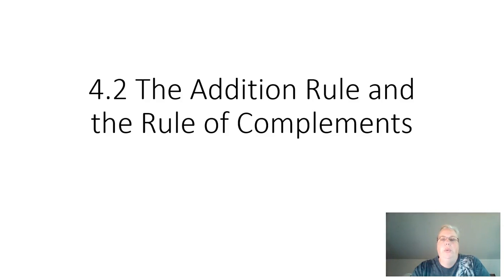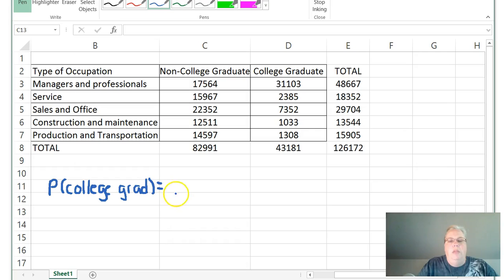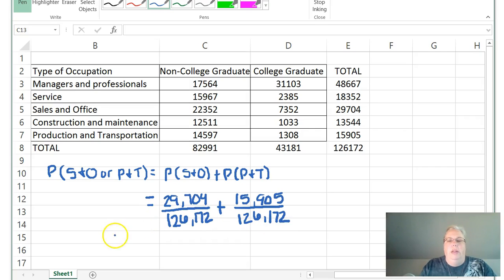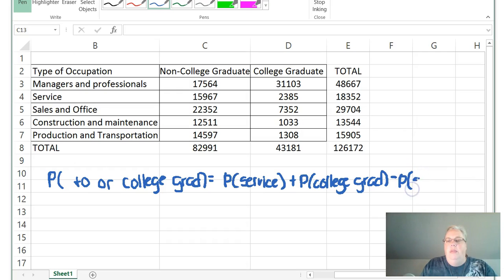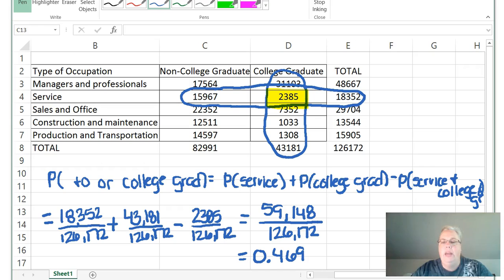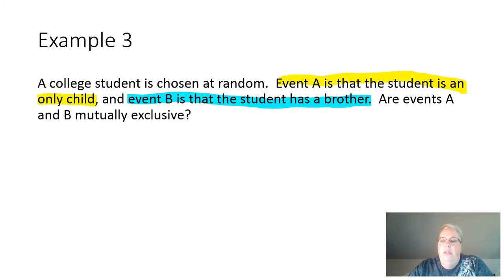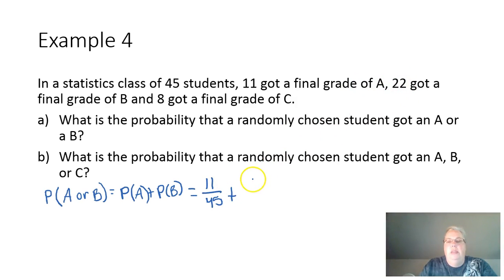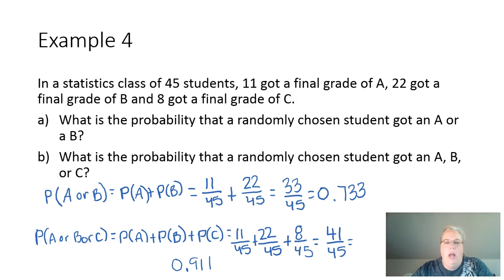Lesson 4.2 Examples